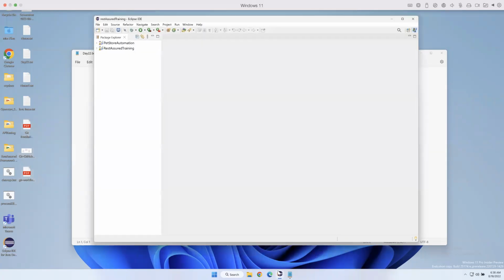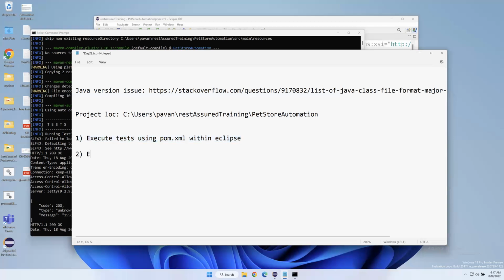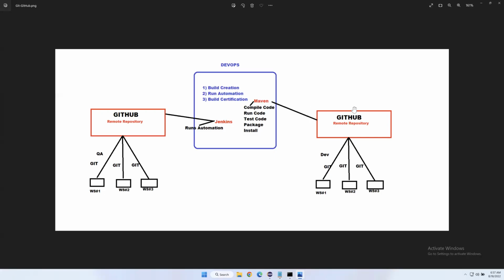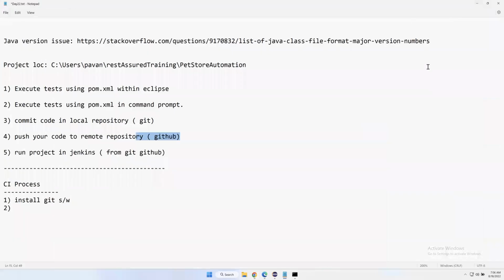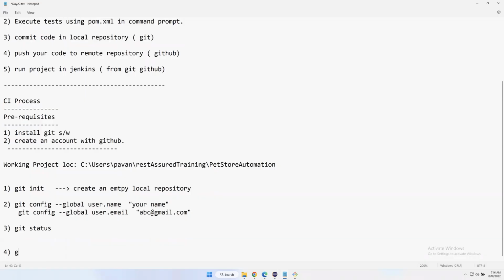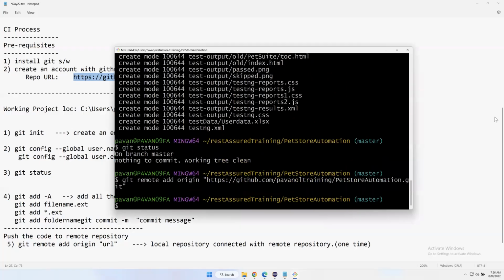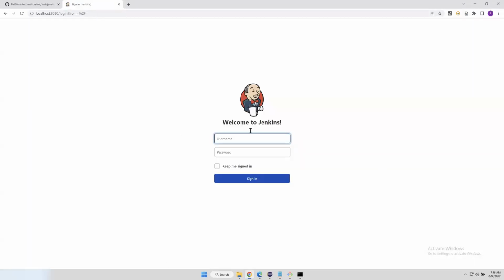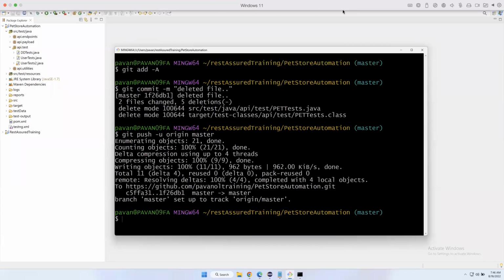Part 4: Building API Automation Testing Framework in Rest Assured from Scratch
@0:38 Continuing from part 3
@2:28 Configure JAVA in operating system
@4:11 Configure MAVEN in operating system.
@6:47 Run project in maven through cmd
PUSHING PROJECT INTO GITHUB ACCOUNT
@18:47 Workflow of Github
@23:24 Install GIT in operating system
@31:29 Push the project into staging using git software
@43:13 create empty repository in github account and capture its repo URL
@46:39 Push the project to remote repository
@50:29 Creating one more file in project
@52:58 Pushing new file into remote repository
JENKINS
@55:56 Start Jenkins from CMD
@57:36 Opening JENKINS in browser
@58:53 Set configurations in JENKINS
@1:00:30 Add project to JENKINS from GITHUB repo URL
@1:02:39 Execute project from JENKINS
UPDATE PROJECT IN GITHUB AFTER DELETING FILE
@1:04:15 Delete the file in project
@1:04:57 Save the changes in remote repository